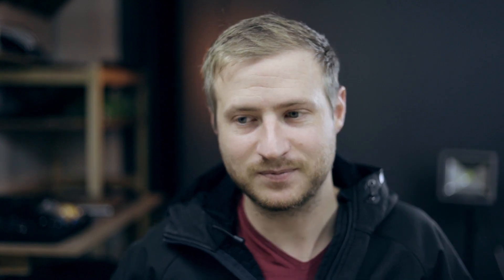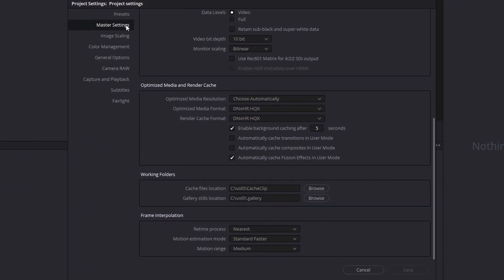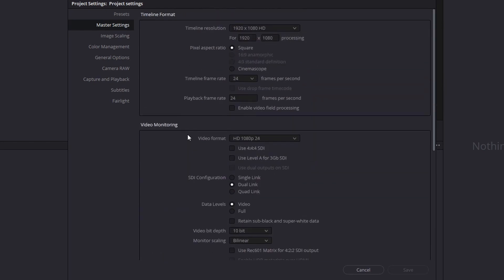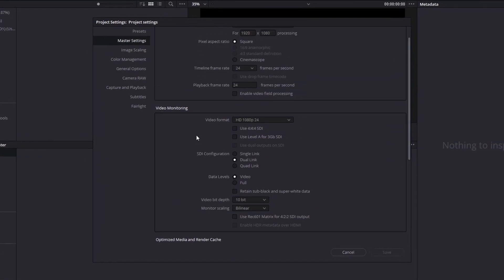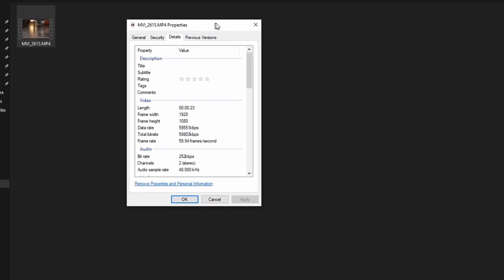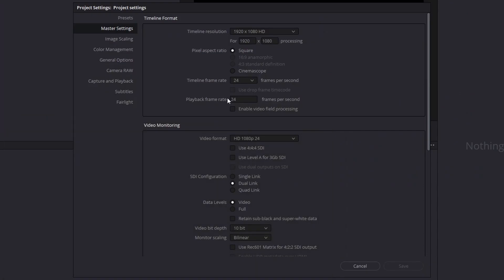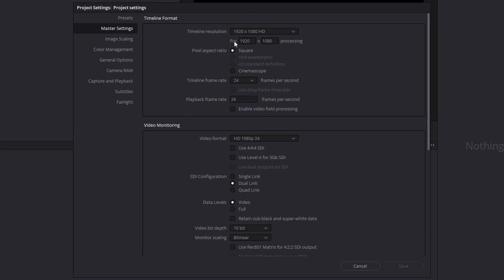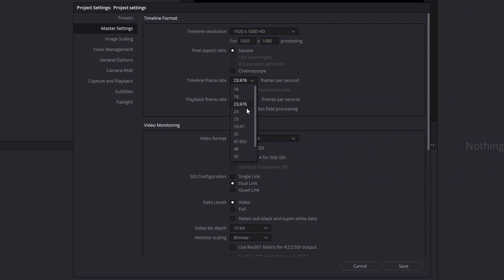How to PROJECT SETTINGS | Davinci Resolve 16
The lockdown is forcing us to stay inside. Might as well focus on improving our Davinci Resolve skills. In this video we cover project settings with the focus on your master settings.

Here is the link to the video on interlaced media;

I would also recommend watching this video from SmarterEveryDay to understand more about sensors;